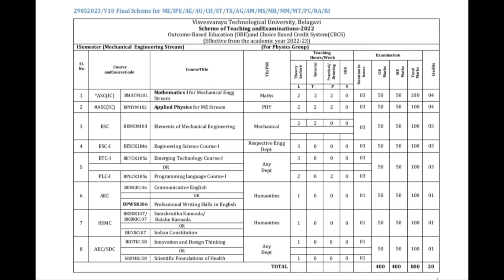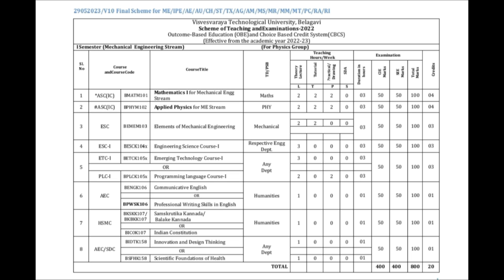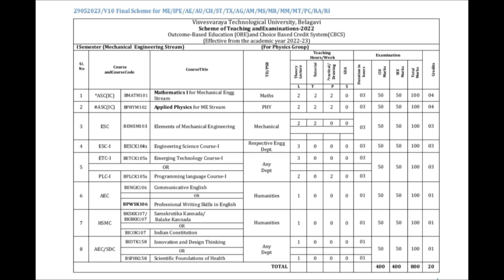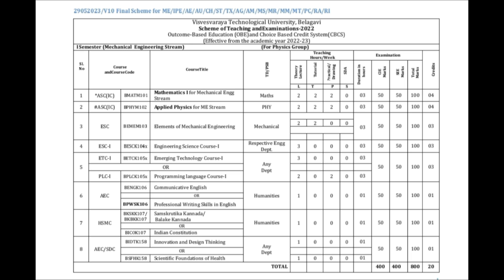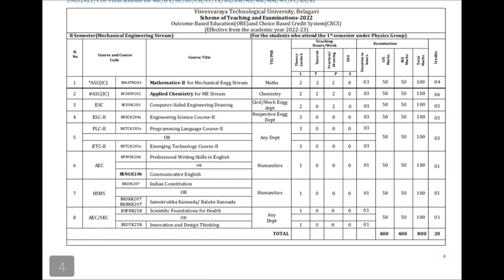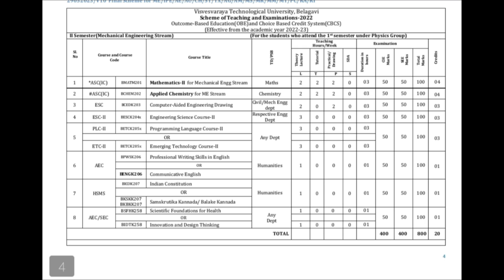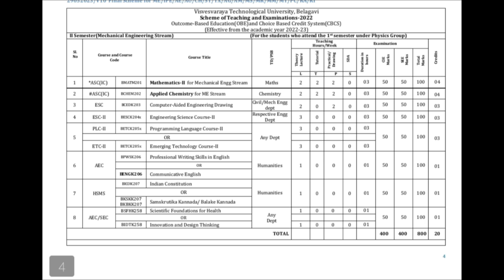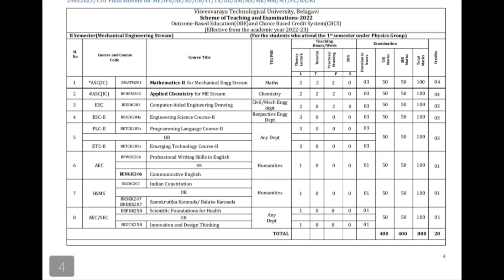Vtu Yearback System 2022 Scheme || What is Credit||All Discussed 👈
Vtu Yearback System 2022 Scheme || What is Credit||All Discussed 👈vtu